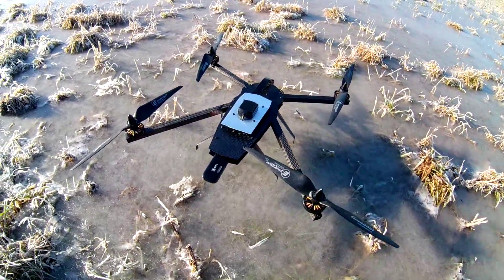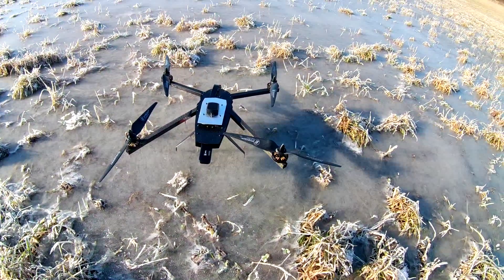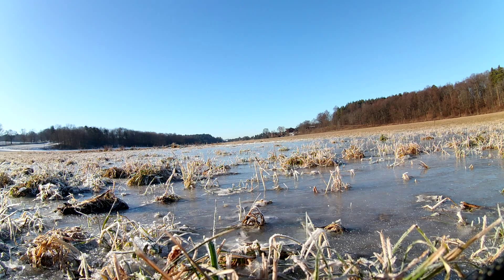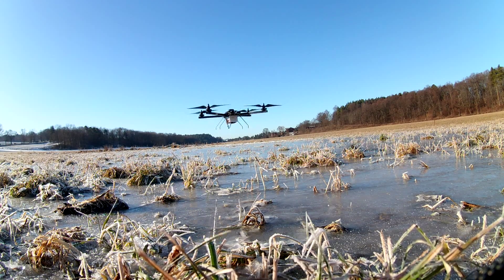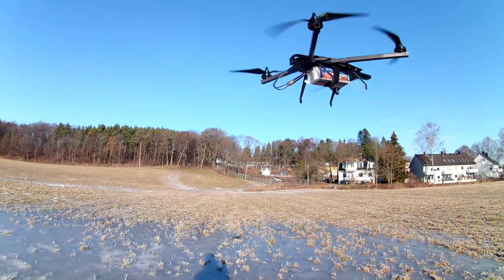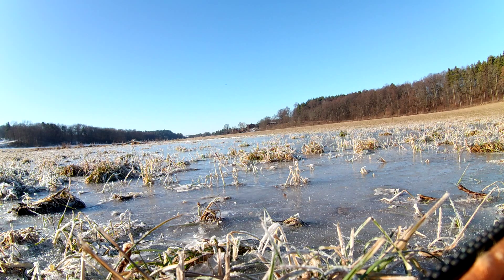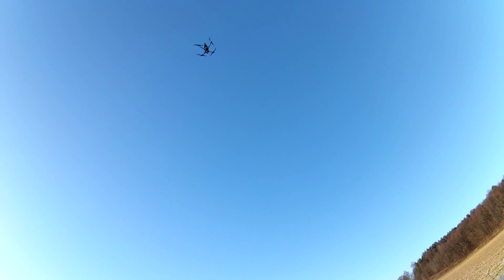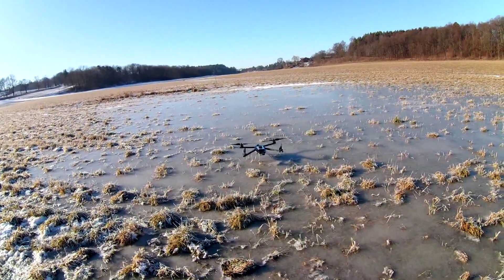Second flight test, 13x8 props, Raspberry Pi 2, Navio2, 4G mobile connection